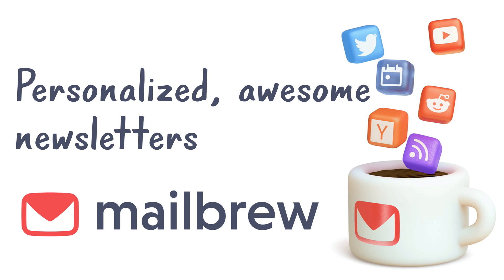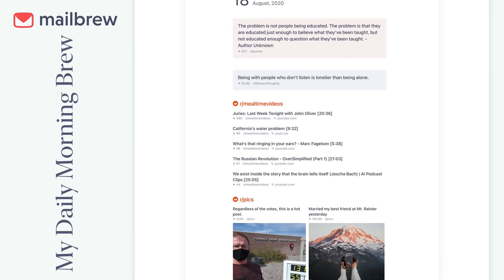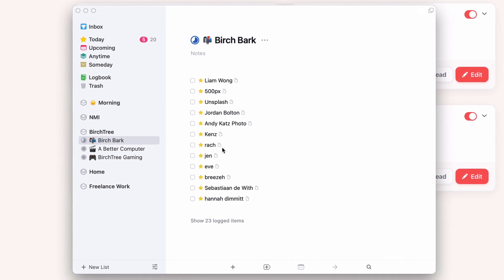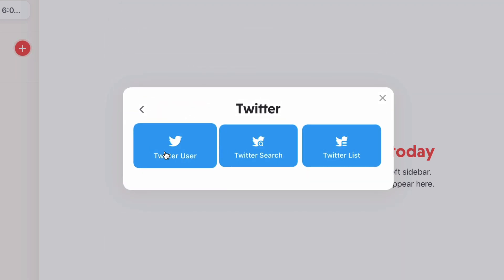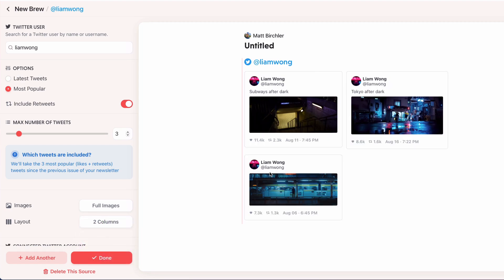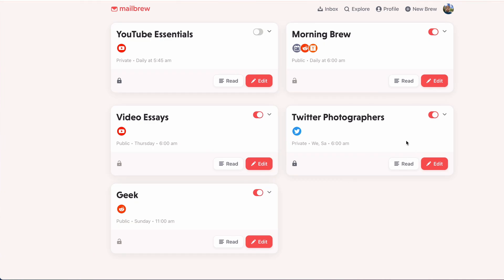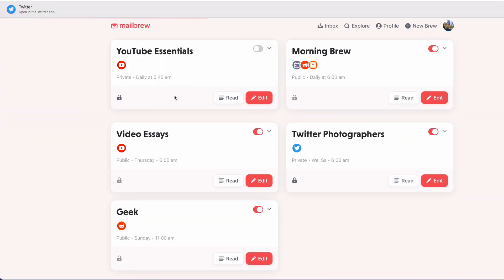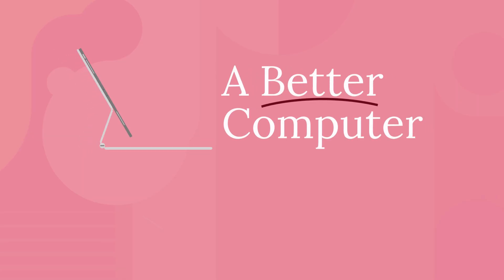Mailbrew Lets You Create Awesome Personalized Newsletters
Mailbrew is pretty great, and if you can't find a newsletter with exactly the content you want to read in the morning, then Mailbrew lets you create your own.